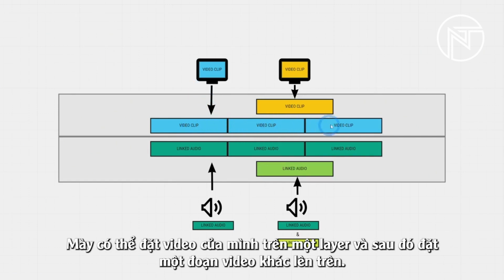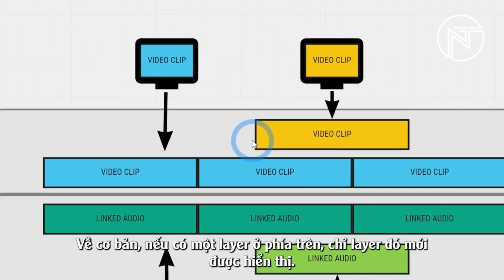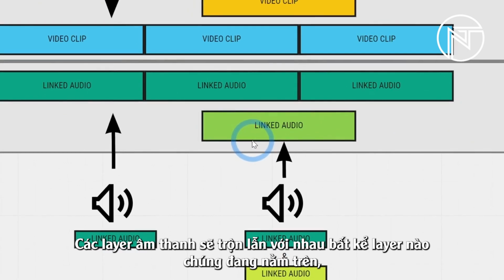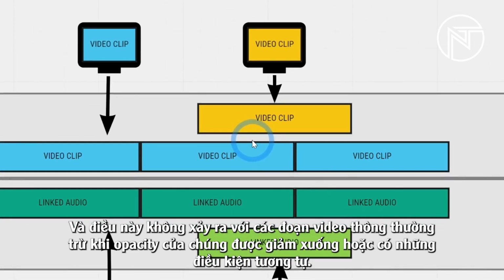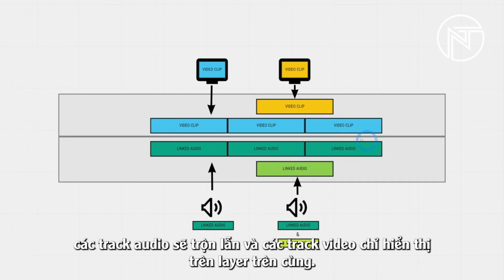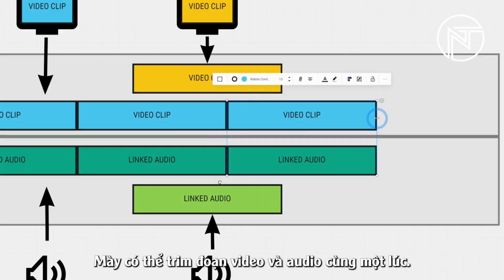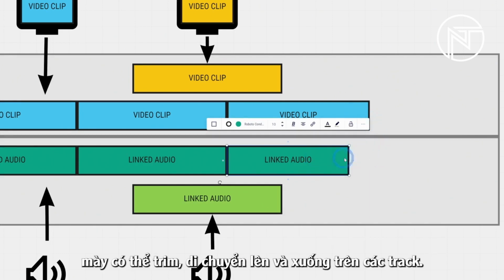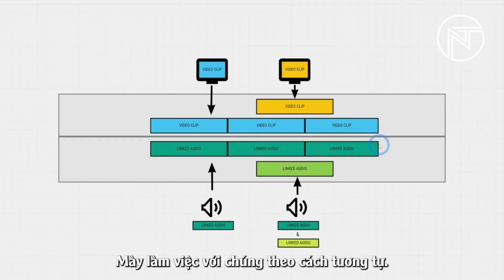Lesson 6A Concept Audio Clips in the Timeline Full Vietsub